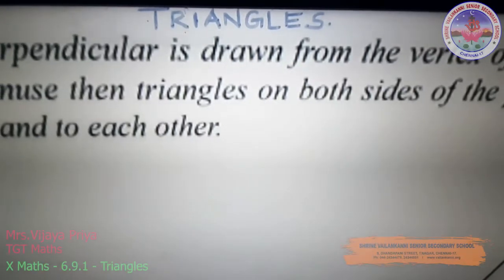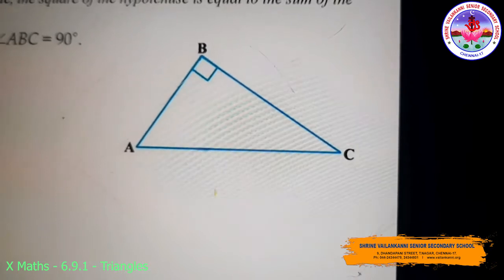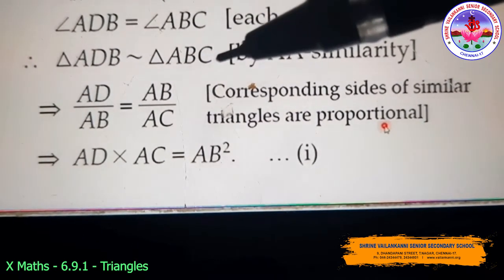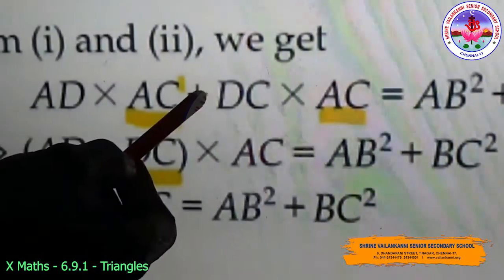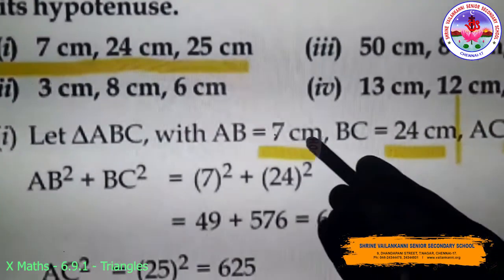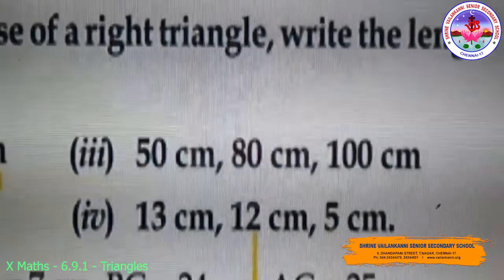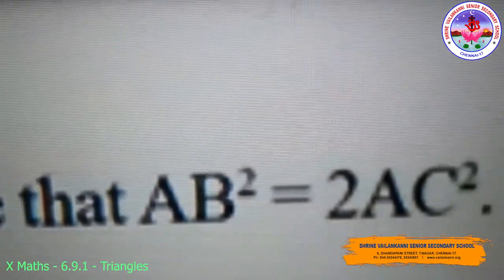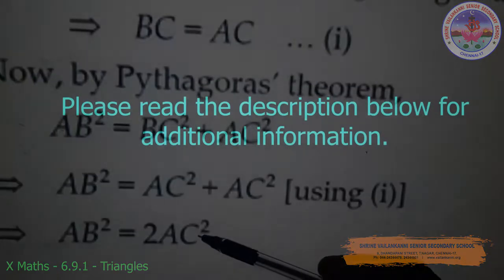SVSSS (10 CBSE) X Math - 6.9.1 - Triangles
Duration:⏲ 12m51s

Lesson Description:
This video 6.9.1  illustrates  the proof of pythagorus theorem and the application of this theorem in Exercise problems.Also it states the converse of pythagorus theorem.